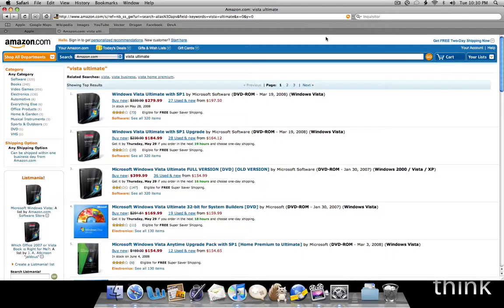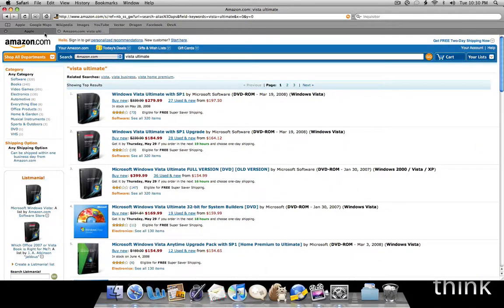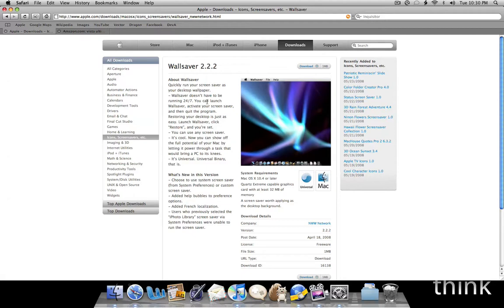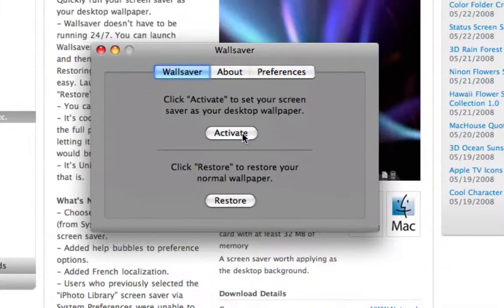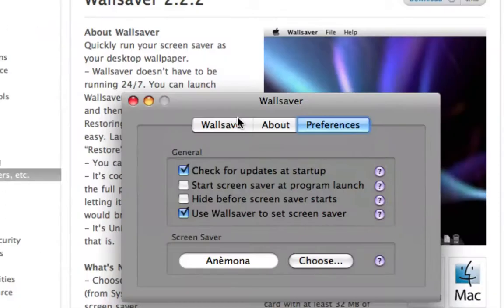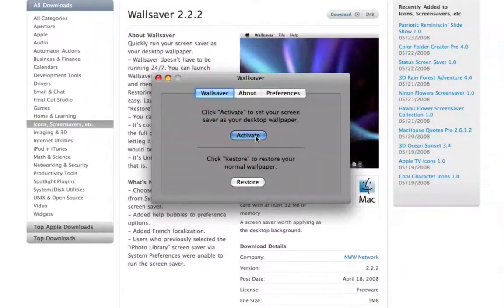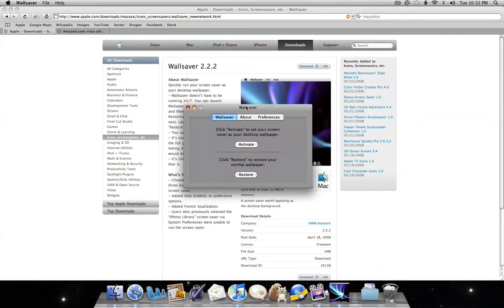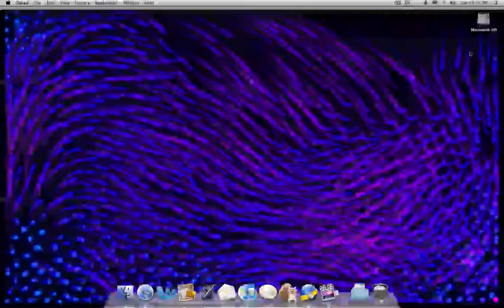How to set a screensaver as your wallpaper in OS X